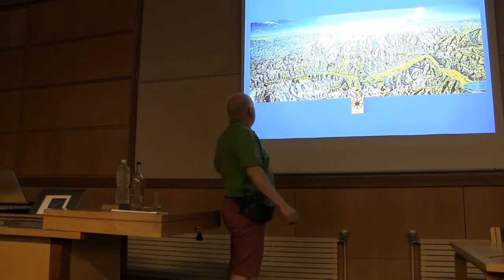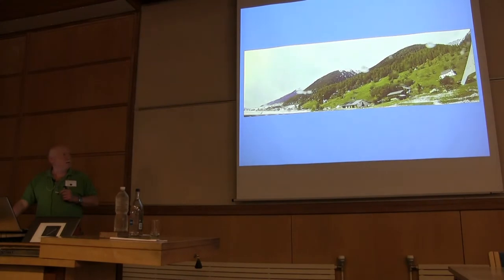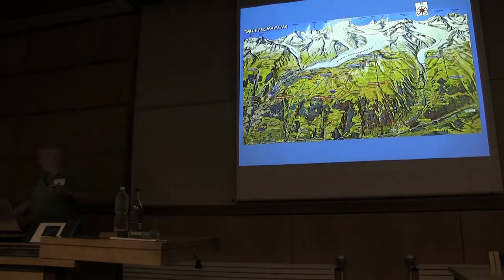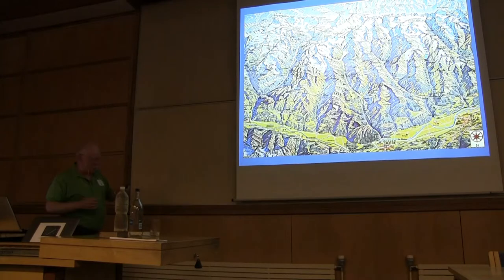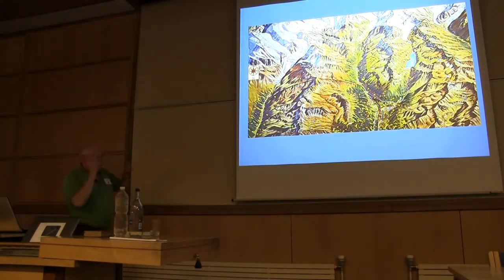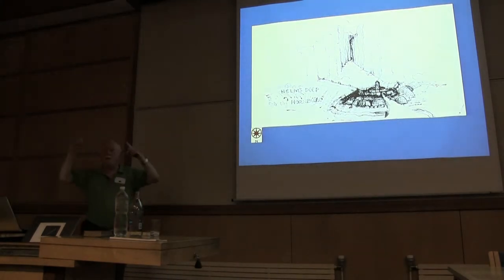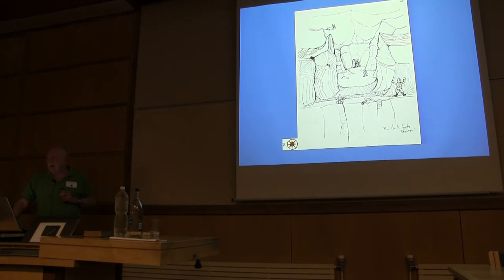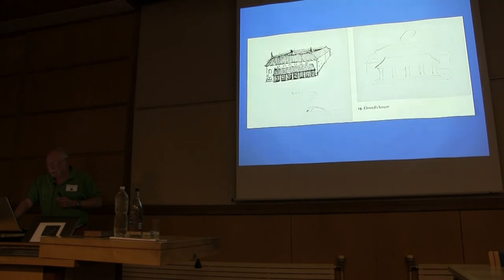Denis Bridoux - Tolkien's Swiss journey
Denis Bridoux presents his paper "Tolkien's Swiss journey" at Oxonmoot 2016.